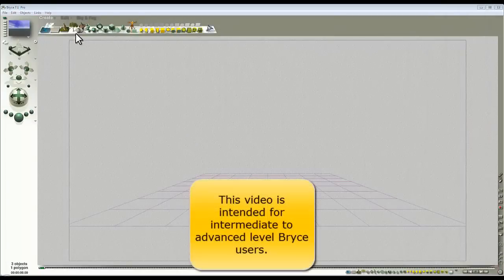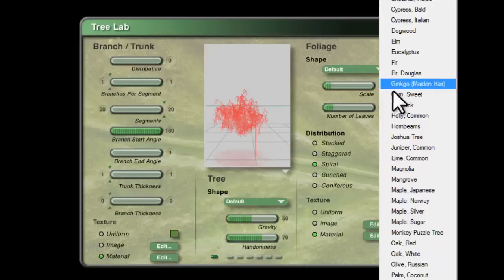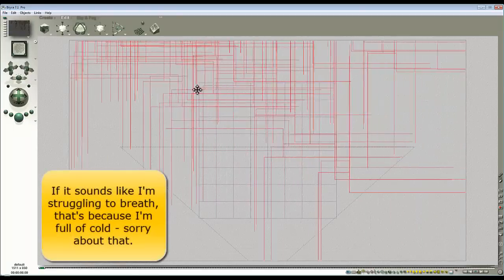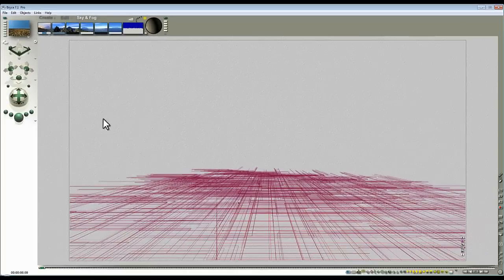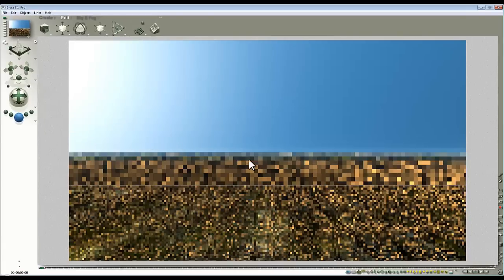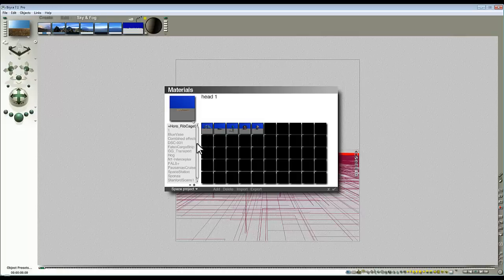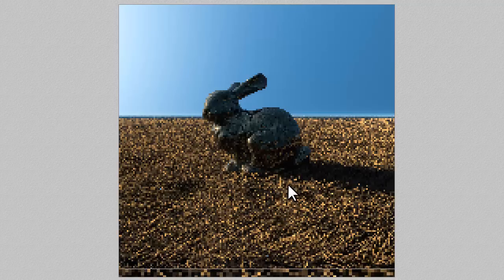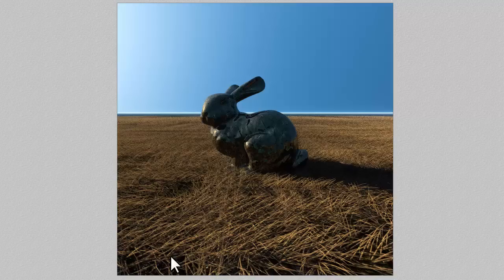Bryce 10 minute scene - Grass Tree Recipe - a tutorial by David Brinnen.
A Bryce 7.1 Pro tutorial aimed at people who are moderately well versed in Bryce and wish to expand their skills.  Creating convincing grass in Bryce has always been something of a challenge - an interesting challenge.  Here's another way I've cooked up to create this effect.  I hope you like it.

This other video (see next link) covers a previous, different and more difficult approach. Think about what effect combining the two might have?